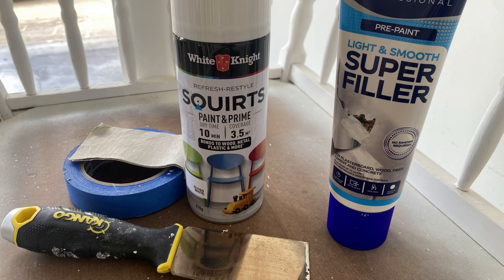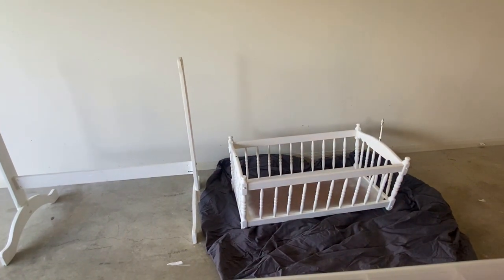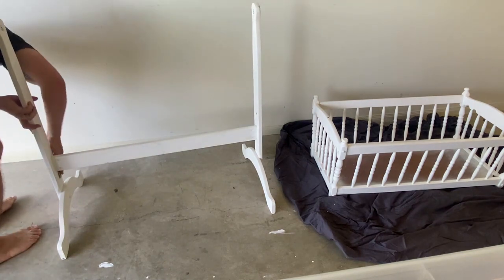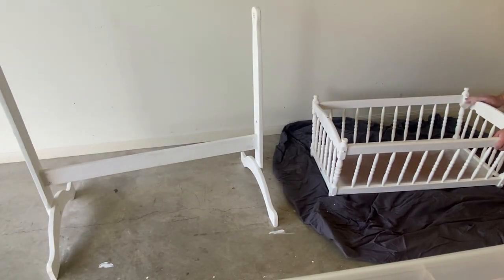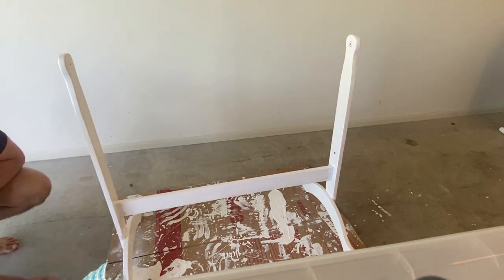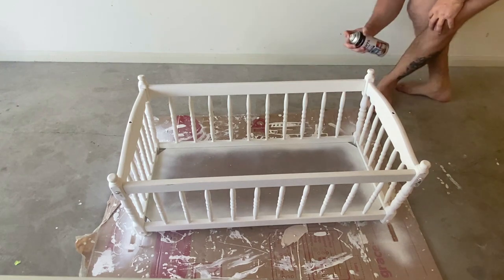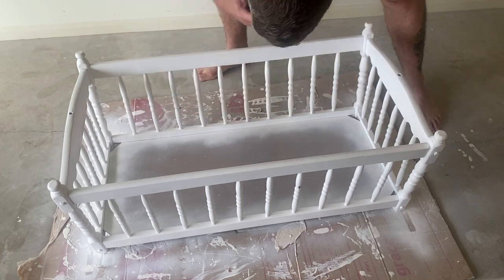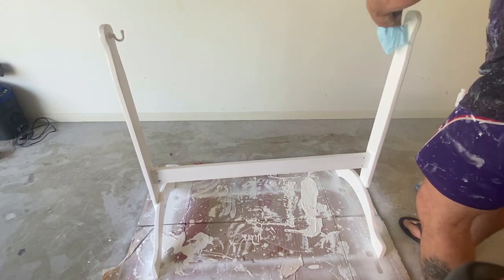How To Paint Timber Furntiure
Sanding and painting over old paint on a baby cradle to restore